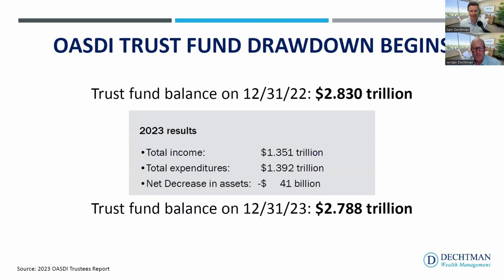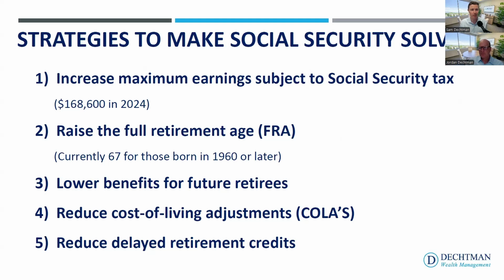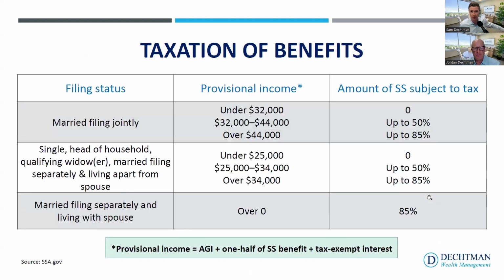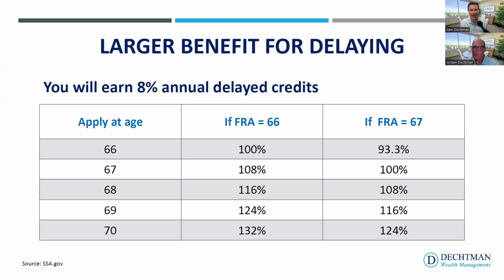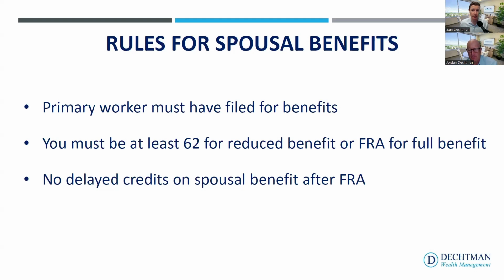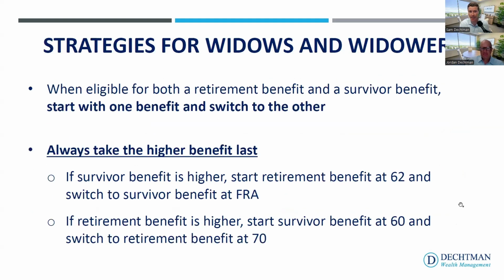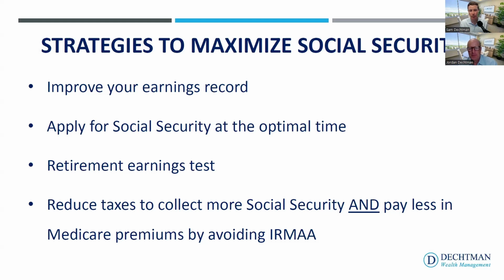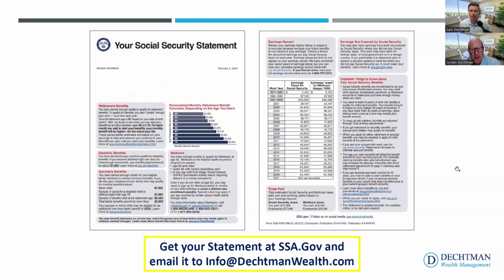How To Get the Most Out of Your Social Security Benefits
Deciding when to apply for Social Security benefits can be extremely challenging. This webinar will educate you on the basics of Social Security, the best strategies to consider when applying, and the best steps to take.

Social Security is a major source of income for many retirees, so it’s important to make sure you’re maximizing your benefits.